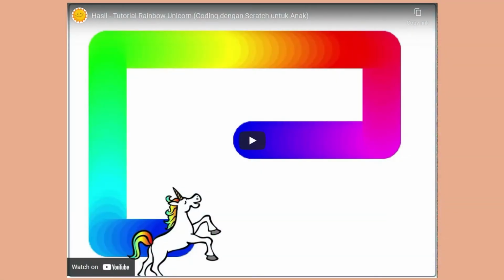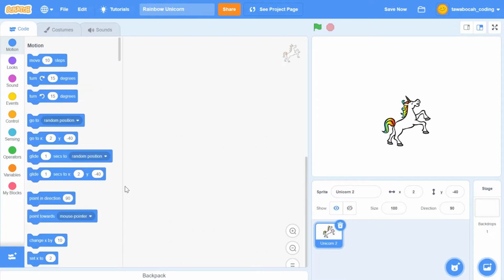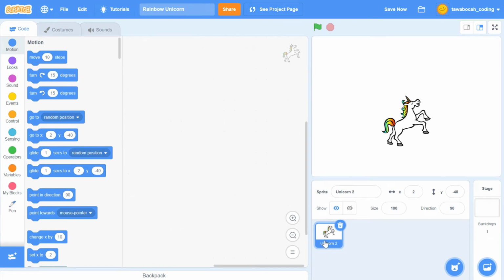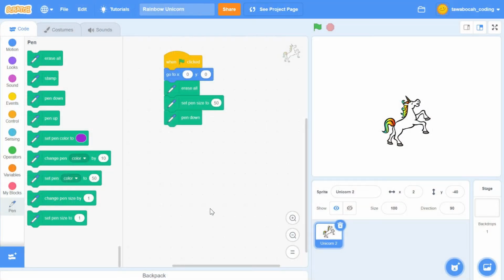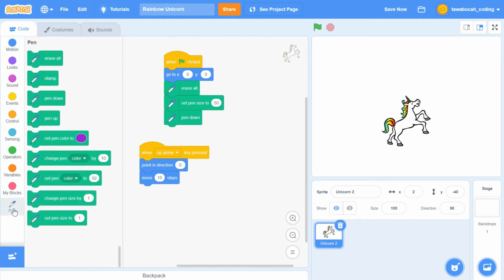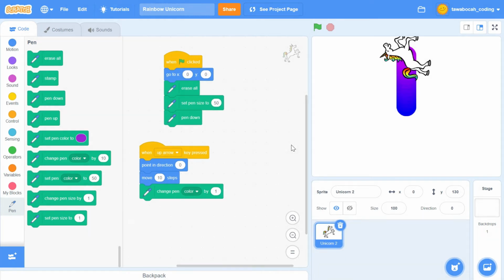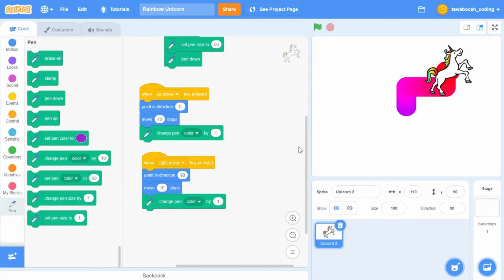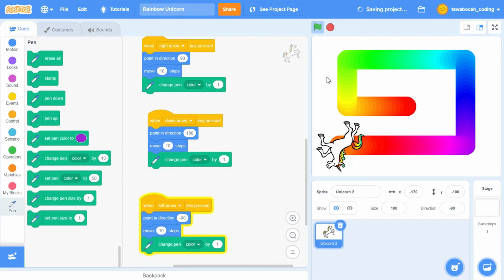Coding a rainbow unicorn for kids using scratch 3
Lets programming a magical rainbow unicorn. Everytime you move the unicorn, she will leaves beautiful rainbow trail (it is magical unicorn!). By coding, kids can also learn doing magical things. Studying programming (coding) for kids is a good way to learn logic and problem solving.